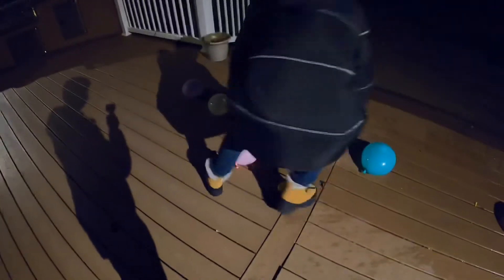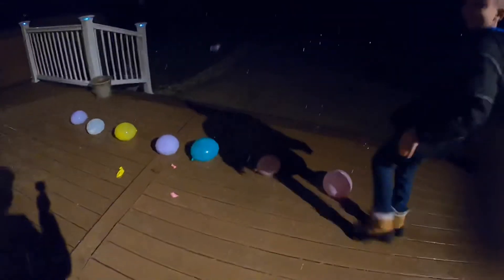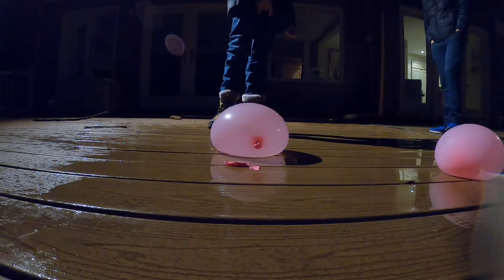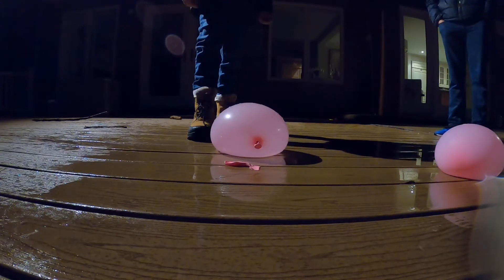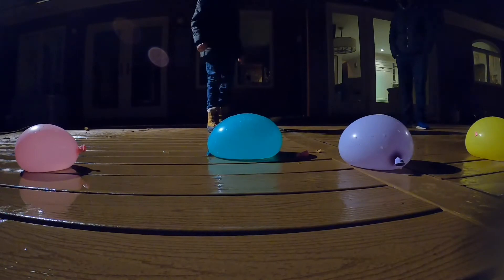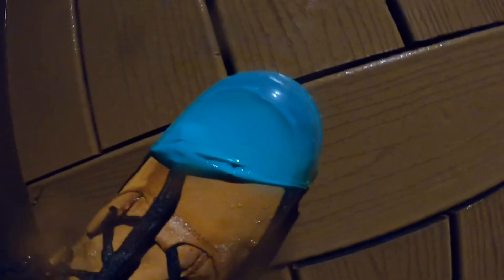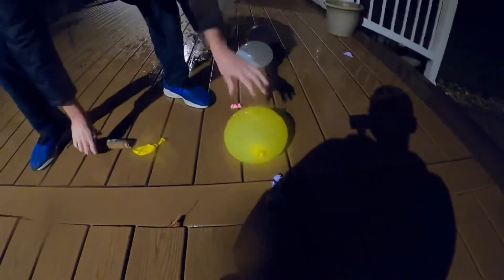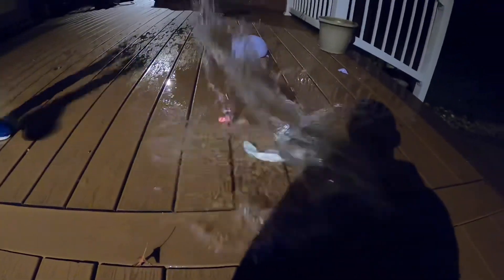Kicking 10 balloons insane💦😵💦